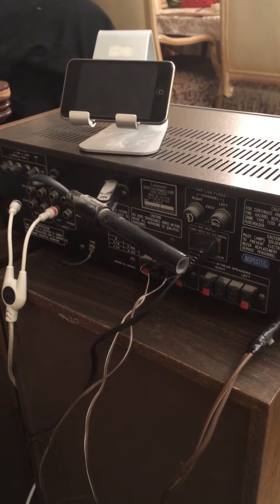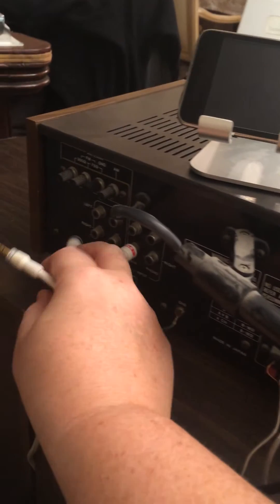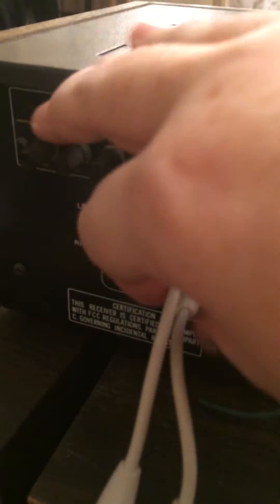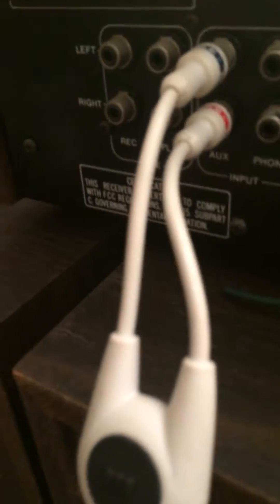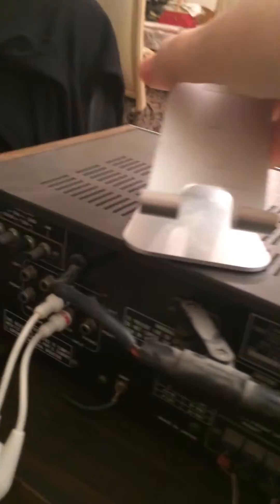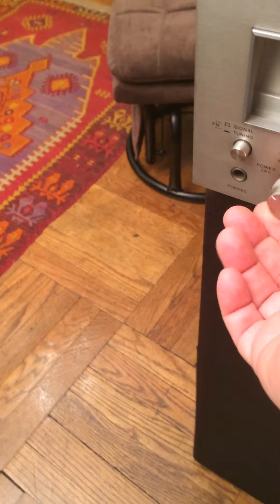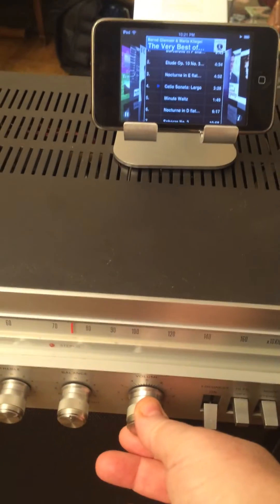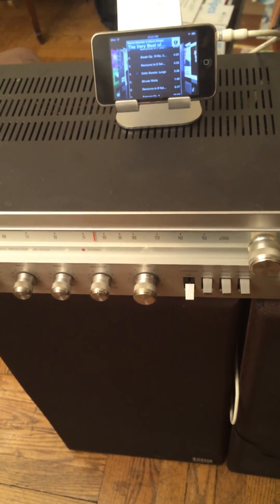How to Turn an old stereo into a Sound System for IOS Iphone or Mac OS X Computer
How to Turn an old stereo that you have laying around into a great sound system for your Ipod, Iphone or Mac using one cable

Use your Old Ipod or Iphone as a stereo.

Link for the Cable
All work in MAc OSX Yosemite 10.10 and Maverick 2015 Most Watched Video on this channel

How to Remove ADWARE MALWARE VIRUS on MAC OSX for FREE for iMac, MacBook Pro, & MacBook Air os x yosemite tips Use all these tips at your own risk.